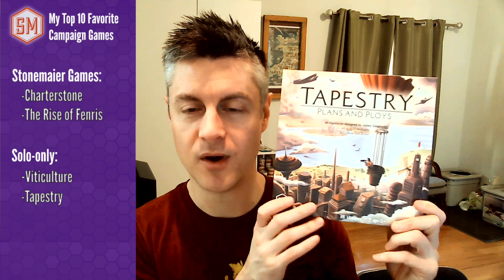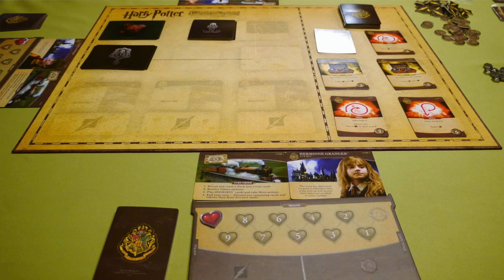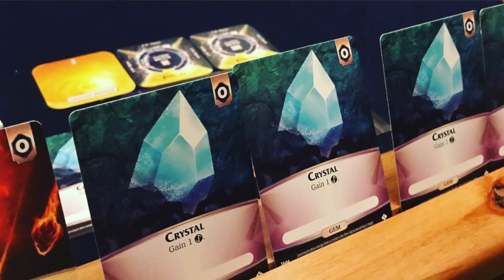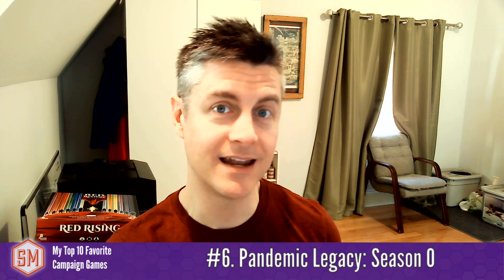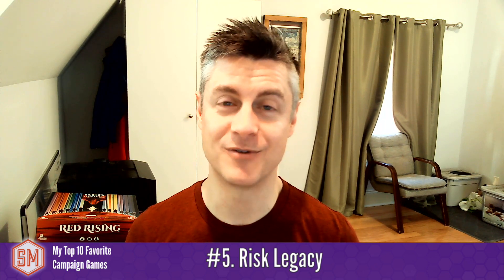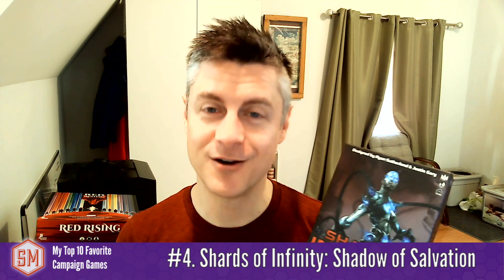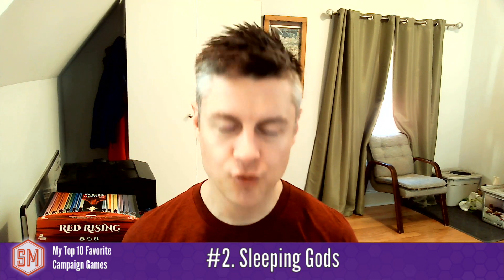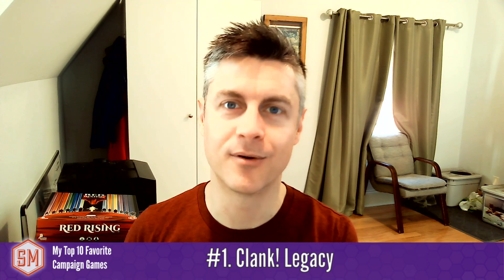My Top 10 Favorite Campaign Games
In today’s video I discuss campaign games in depth, including the variety of decisions a designer can make for this genre of game.

A few campaign games I’ve created and/or published are Charterstone, The Rise of Fenris, and solo campaigns for Viticulture and Tapestry.

Some campaign games I haven’t played (or haven't played the campaign portions) are Shadowrun Crossfire, Cloud Age, Expedition to Newdale, Oh My Goods, Maracaibo, The Legend of Sleepy Hollow, Now or Never

Campaign games I’ve played at least a portion of for my honorable mentions are The 7th Continent, Dragonfire, Machi Koro Legacy, Seafall, Pandemic Legacy 1 and 2, Gloomhaven, Legacy of Dragonholt, Imperial Assault, Forgotten Waters, Journeys in Middle Earth, Tainted Grail, The Crew, and Arkham Horror LCG.

Games I played after filming this list include My City, The King's Dilemma, Roll Player Adventures, Space Base: Shy Pluto, The Adventures of Robin Hood, Sagrada Artisans, Betrayal Legacy, The Missing Expedition

My top 10 is as follows:

1. Clank Legacy
2. Sleeping Gods
3. The Rise of Queensdale
4. Shards of Infinity: Shadow of Salvation
5. Risk Legacy
6. Pandemic Legacy Season 0
7. Mechs vs Minions
8. Aeon’s End Legacy
9. Harry Potter Hogwarts Battle
10. Near and Far

00:00 - Introduction
04:00 - Top 10 List

video editing by Joe and reviewed by Cody